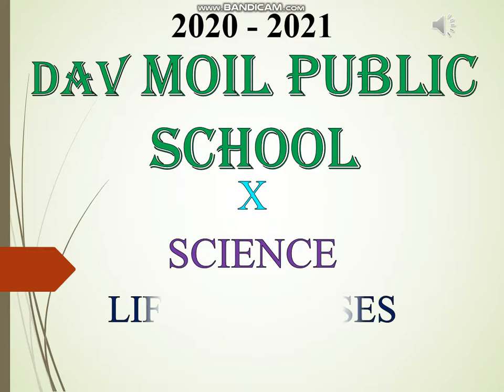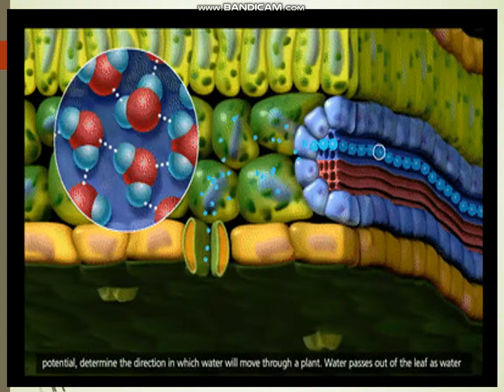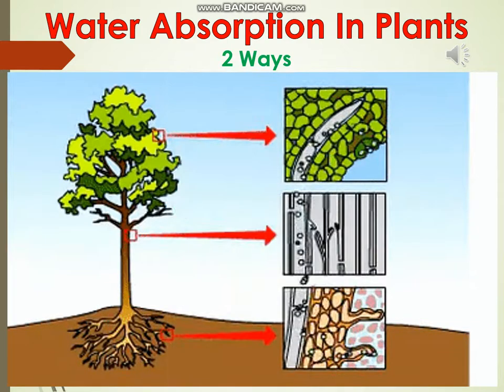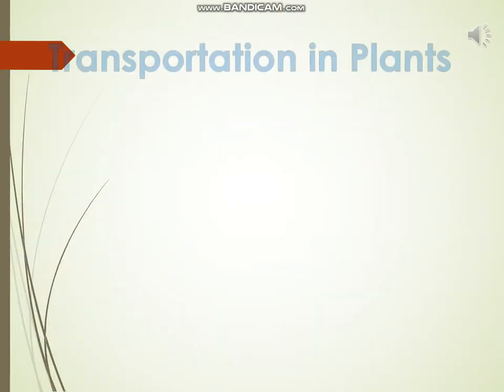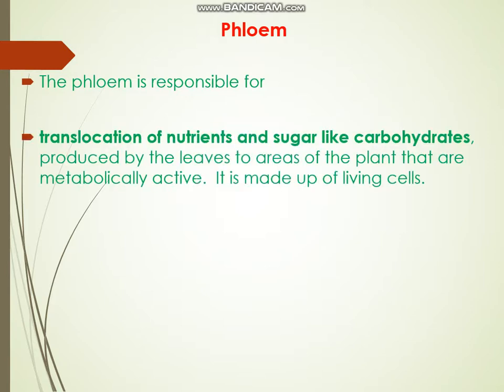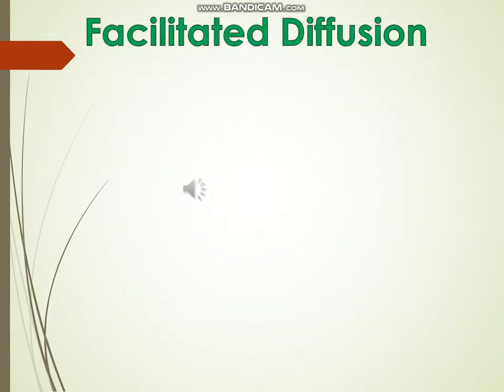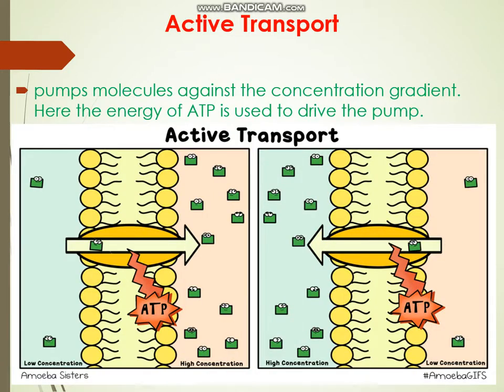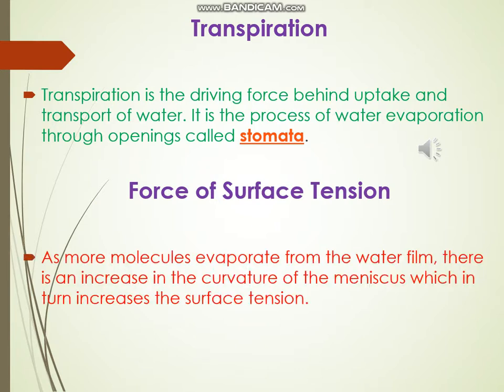Std X Science Transportation in plants